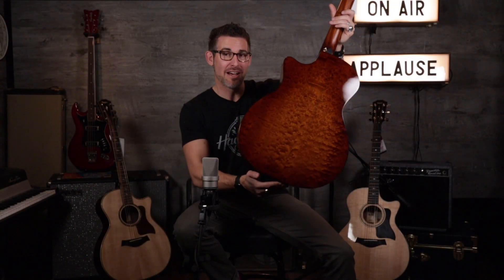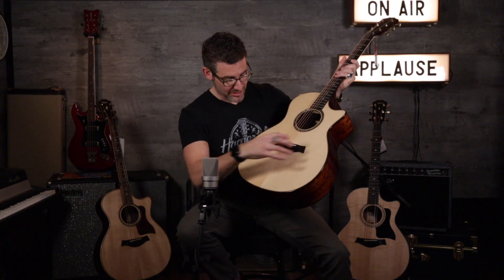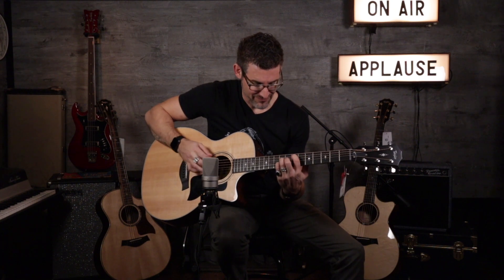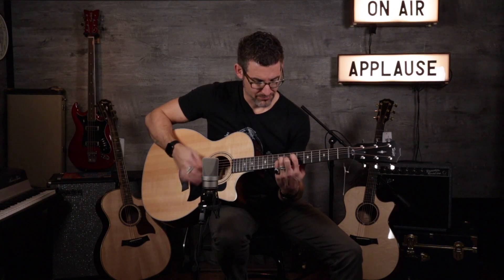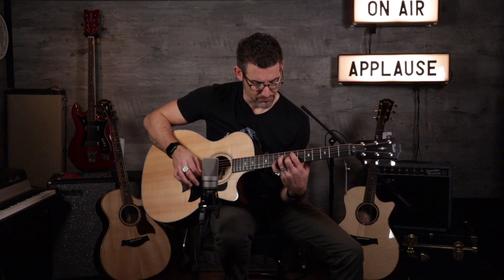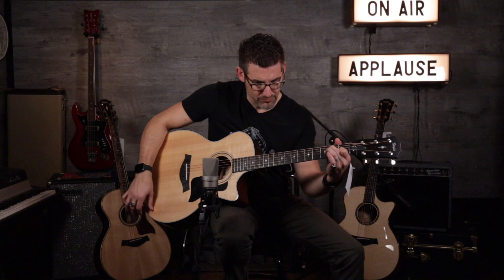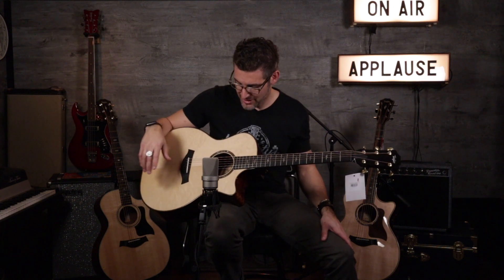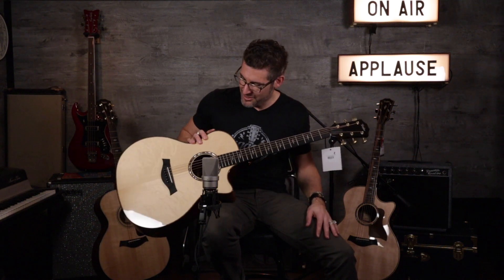Haggerty's Music - Taylor Custom GA Comparison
Marcus compares a Taylor Custom GA Quilted Sapele back and sides with a 314ce and an 814ce. Can you hear the difference?